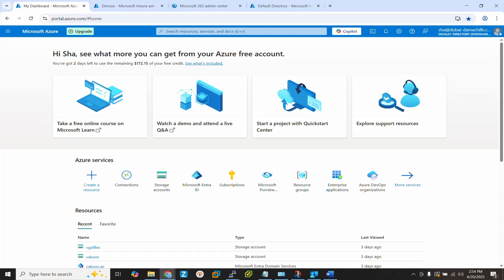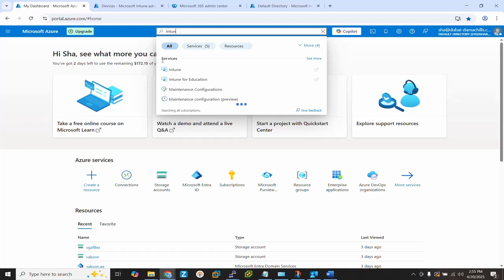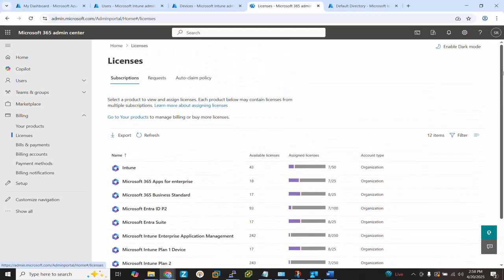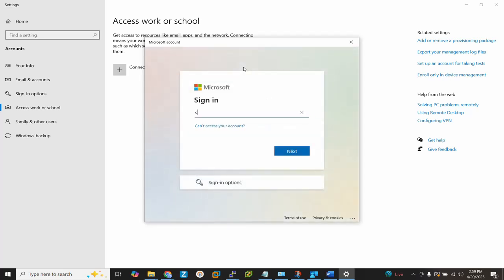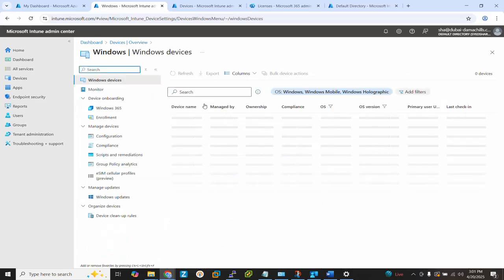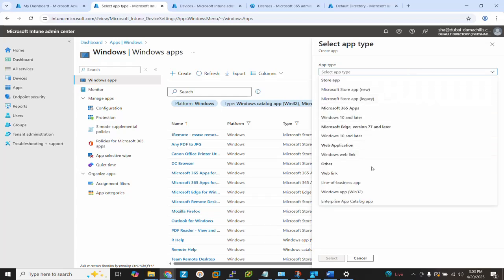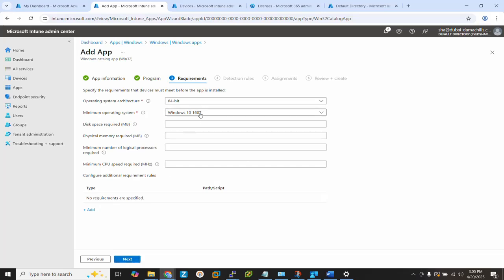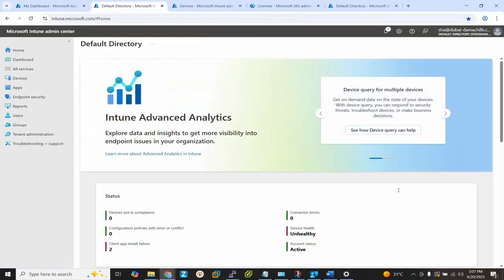Microsoft Intune End Point Security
Microsoft Intune, What Is Microsoft Intune? (Microsoft Endpoint Manager)
Microsoft Endpoint Manager cloud-based service that focuses on mobile device management (MDM) and mobile application management (MAM). It allows organizations to manage and secure their users' devices and applications, ensuring that corporate data remains protected while enabling productivity across various devices, including iOS, Android, macOS, and Windows.
Modern Device Deployment: Intune works with Windows Autopilot to simplify the deployment and provisioning of new Windows devices, allowing them to be pre-configured and enrolled automatically.